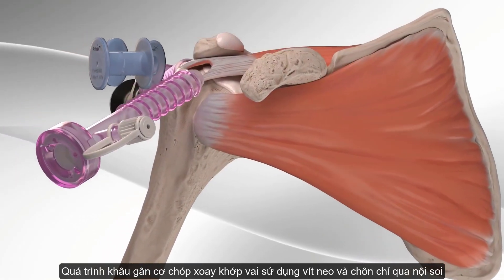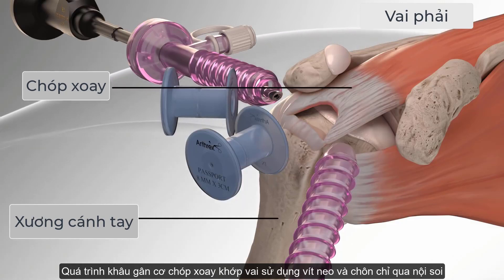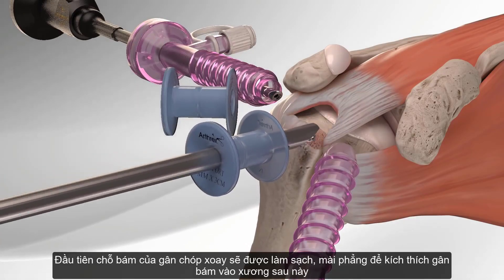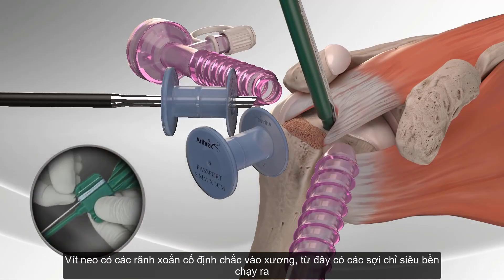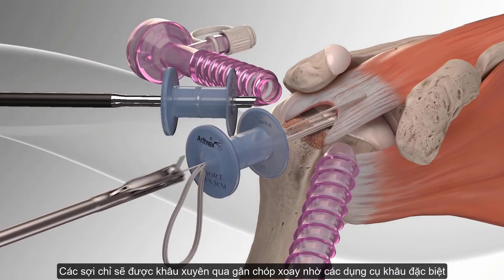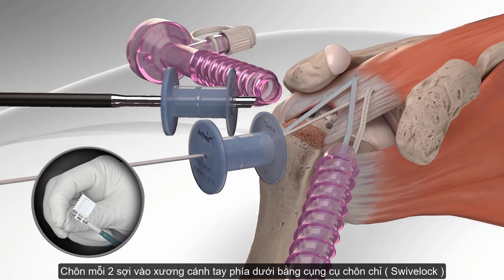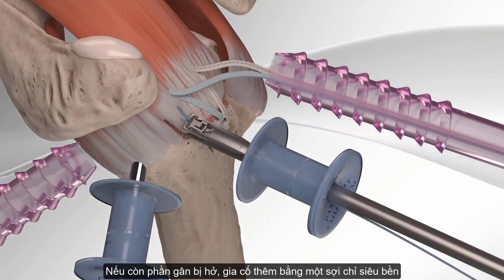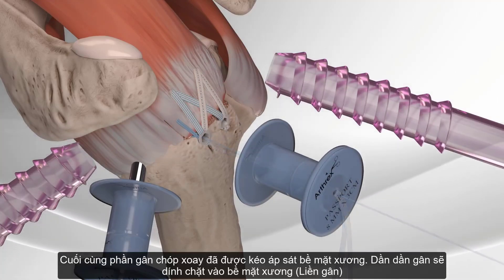QUY TRÌNH PHẪU THUẬT KHÂU RÁCH GÂN CƠ CHÓP XOAY ( KĨ THUẬT SPEED BRIDGE )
Chóp xoay (Rotator cuff) là nhóm gồm 4 cơ của khớp vai đó là: cơ dưới vai, cơ trên gai, cơ dưới gai và cơ tròn bé. Các cơ này có tác dụng giữ vững khớp vai, không cho trật khớp và giúp vận động khớp vai. Chóp xoay khớp vai dễ bị viêm và rách do khớp vai được sử dụng nhiều và hay bị chấn thương. Chóp xoay có thể bị rách ở bất kỳ vị trí nào nhưng hay gặp nhất là rách gân cơ trên gai
Nguyên nhân rách chóp xoay. Có 2 nguyên nhân chính

- Do chấn thương: Hay gặp do chấn thương thể thao nhất là những môn thể thao đòi hỏi dạng vai, đưa tay qua đầu, lặp đi lặp lại nhiều lần. Ngoài ra có thể do ngã, do tai nạn lao động, tai nạn giao thông…

- Do thoái hóa: Thoái hóa gân cơ chóp xoay, viêm gân cơ chóp xoay lâu ngày không được điều trị có thể dẫn đến rách chóp xoay. Tiêm Corticoid không đúng cách hoặc lạm dụng tiêm Corticoid cũng làm tăng nguy cơ rách chóp xoay.

Chẩn đoán rách chóp xoay.

* Lâm sàng: - Triệu chứng đầu tiên là đau ở vùng vai: cơn đau có đặc điểm lan lên cổ, lan xuống cánh tay. Viêm gân cơ chóp xoay thường đau vào ban đêm, đau khi nằm nghiêng sang bên tổn thương. Bệnh lâu ngày dẫn đến rách chóp xoay làm bệnh nhân cử động vai khó khăn.

- Bệnh nhân có cảm giác yếu cánh tay, khó thực hiện các động tác như chải đầu, mặc áo, đưa tay ra phía sau đầu.

- Khi rách chóp xoay nặng, bệnh nhân không thể giơ tay lên đầu được hoặc khi giơ tay lên đầu được nhưng khi hạ xuống sẽ rơi tay đột ngột (Nghiệm pháp rơi cánh tay).

* Cận lâm sàng :

- Chụp MRI: Có hình ảnh gián đoạn tín hiệu gân cơ chóp xoay.

Phòng ngừa rách chóp xoay. Để phòng ngừa rách chóp xoay khớp vai, cần chú ý những điều sau:

- Khi chơi thể thao: Phải khởi động kỹ khớp vai trước khi chơi, cân bằng giữa tập luyện và nghỉ ngơi, không lặp đi lặp lại quá nhiều những động tác sử dụng cánh tay quá đầu như: chơi bóng chày, golf, cầu lông, quần vợt... Tới khám bác sỹ chuyên khoa khi bị chấn thương khớp vai.

- Nếu có dấu hiệu của bệnh viêm, rách chóp xoay: đau, hạn chế vận động khớp vai… cần đi khám tại cơ sở y tế để được chẩn đoán và điều trị kịp thời, không đắp lá hoặc tiêm khớp vai ở những cơ sở không đủ sự tin cậy .

Điều trị:

* Điều trị bảo tồn:

- Với chấn thương mới: Nghỉ ngơi, chườm lạnh, mang đai bảo vệ khớp vai hoặc đeo túi treo tay khoảng 2-3 tuần, thuốc giảm đau, giảm nề…Sau khi khớp bớt phù nề: điều trị vật lý trị liệu

- Với chấn thương cũ : Biên độ vận động khớp bị hạn chế cần điều trị vật lý trị liệu và tập vận động ngay để lấy lại biên độ vận động khớp, không bất động khớp và không chườm lạnh, phải dùng nhiệt nóng điều trị. Dùng kết hợp các thuốc chống viêm, giảm đau thông thường, có thể dùng corticoid làm giảm đau nhưng phải cân nhắc, vì corticoid cũng làm ảnh hưởng đến rách chóp xoay.

* Điều trị phẫu thuật:

Nếu điều trị bảo tồn không đỡ, bệnh nhân đau, hạn chế vận động khớp vai, chóp xoay bị rách bán phần hoặc rách hoàn toàn chỉ định nội soi khâu lại gân cơ chóp xoay
📞 Bs Hà Bv Việt Đức 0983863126
✔️ Tư vấn miễn phí qua zalo 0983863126